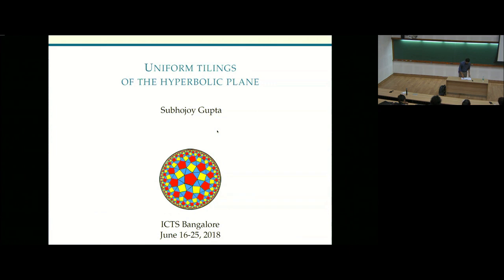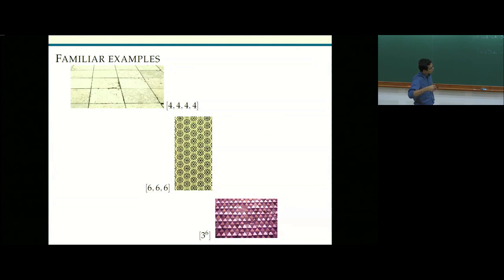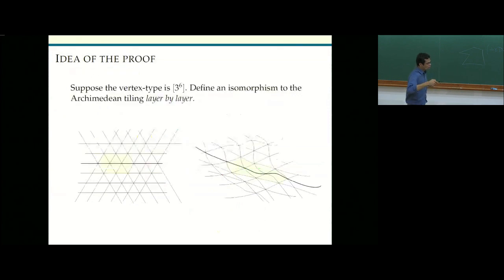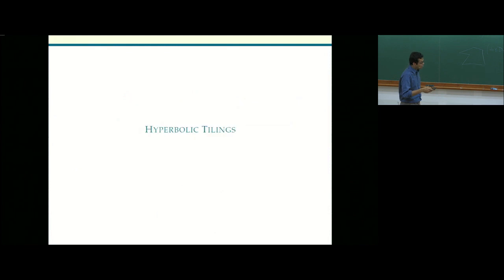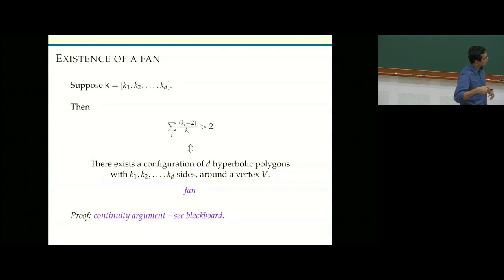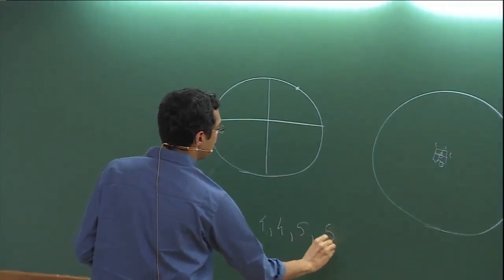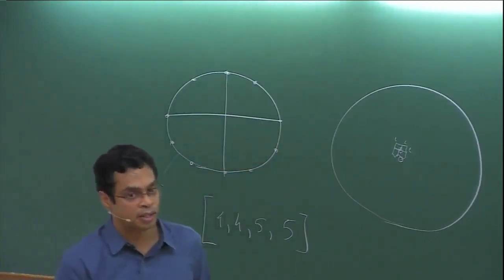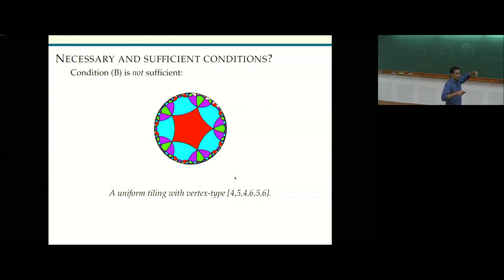Uniform Tilings of The Hyperbolic Plane (Lecture 4) by Subhojoy Gupta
ORGANIZERS : C. S. Aravinda and Rukmini Dey

DATE & TIME: 16 June 2018 to 25 June 2018

This workshop on geometry and topology for lecturers is aimed for participants who are lecturers in universities/institutes and colleges in India. This will enable lecturers from institutions all over India to get acquainted with various areas of geometry and topology which are active fields of research.

Topics will include: Geometry and Topology of surfaces; Hyperbolic geometry and moduli spaces of Riemann surfaces; Minimal surfaces, maximal surfaces and solitons; Fundamental Groupoid.

The workshop will have 4 pedagogical lecture series. There will also be discussion sessions aimed at promoting research and collaborations amongst the participants. The lecturer-participants themselves will also have a chance to present papers (which could be their own too in the area). In addition, there will be small projects which may later on develop into research projects.

0:00:00 GEOMETRY & TOPOLOGY FOR LECTURERS
0:00:10 UNIFORM TILINGS OF THE HYPERBOLIC PLANE (LECTURE 4)
0:01:42 A CLOSER LOOK
0:03:04 BASIC DEFINITIONS
0:03:08 DEFINITIONS
0:08:24 TILINGS OF E2 AND S2
0:08:35 FAMILIAR EXAMPLES
0:10:02 OTHERS
0:10:40 REMARKS
0:12:43 THE ANGLE SUM CONDITION
0:14:14 SNUB-SQUARE TILING
0:14:54 21 POSSIBLE SUCH VERTEX-TYPES
0:15:25 UNIQUENESS
0:18:09 IDEA OF THE PROOF
0:21:07 TILINGS OF S2 - Archimedean solids
0:23:36 THE PSEUDO-RHOMBICUBOCTAHEDRON
0:26:07 TWO INFINITE FAMILIES
0:26:56 HYPERBOLIC TILINGS
0:27:02 EXAMPLE
0:33:29 EXISTENCE OF A FAN
0:36:50 REPRESENTATION OF A FAN: EG. [4. 5, 6. 4]
0:37:48 BASIC QUESTIONS
0:38:23 COMBINATORIAL CONDITIONS
0:41:27 MAIN RESULT
0:42:57 NON-UNIQUE IN GENERAL!
0:46:16 CONSTRUCTING TILINGS
0:46:30 STRATEGY
0:47:34 TWO PROPERTIES
0:49:43 COMPLETING A FAN AT V0
0:57:48 CHECKING PROPERTIES
0:59:46 END OF THE PROOF
1:00:36 FINAL FAN Fn
1:01:37 ANOTHER EXAMPLE
1:04:37 MORE QUESTIONS
1:04:46 NECESSARY AND SUFFICIENT CONDITIONS?
1:06:30 COMPACT SURFACES?
1:09:40 Q. WHICH COMPACT ORIENTED HYPERBOLIC SURFACES HAVE A UNIFORM TILING WITH VERTEX-TYPE K? HOW MANY SUCH TILING DOES SUCH A D+SURFACE HAVE?
1:12:48 HIGHER DIMENSIONS?
1:14:17 Q&A